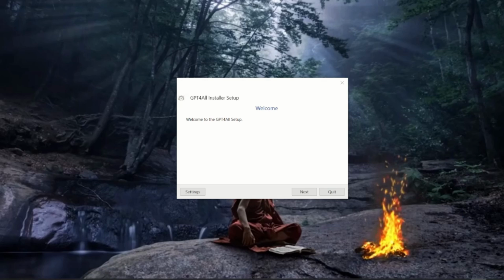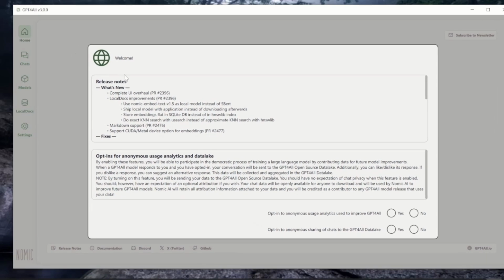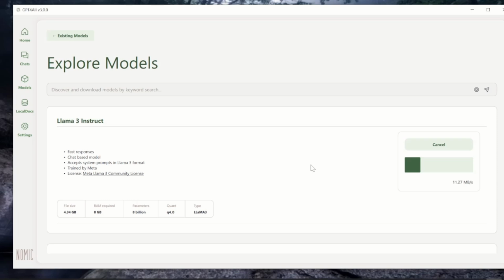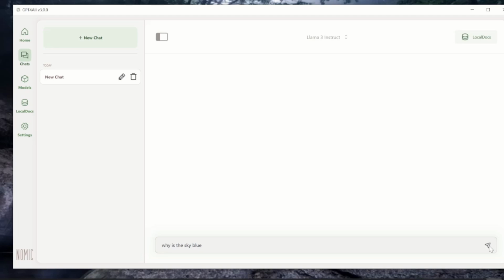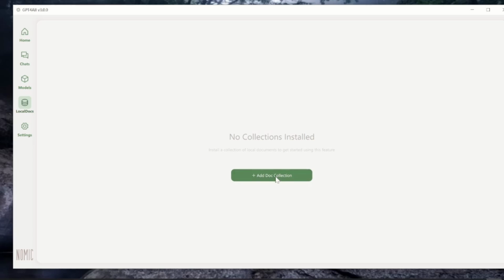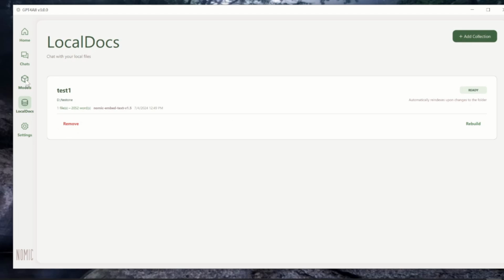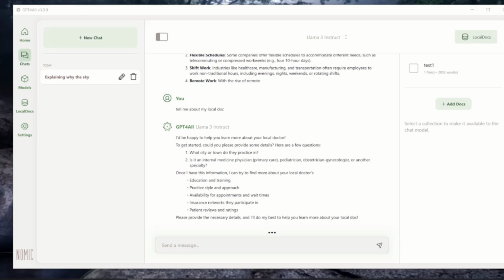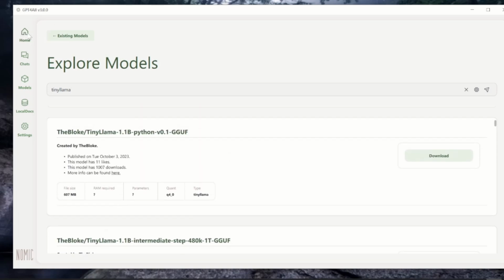i am ai - GPT4ALL - LLM frameworks - demo laptop test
How GPT4All Works. GPT4All is an ecosystem to train and deploy powerful and customized large language models that run locally on consumer grade CPUs. Your chats are private and never leave your device
GPT4All is built with privacy and security first. Use LLMs with your sensitive local data without it ever leaving your device. local Run language models on consumer hardware GPT4All allows you to run LLMs on CPUs and GPUs.
Grant your local LLM access to your private, sensitive information with LocalDocs. It works without internet and no data leaves your device.

While most of the AI hype and attention over the last two years has been focused on LLMs in the cloud,
we are at the very beginning of a larger, more disruptive trend in technology: on-device AI.

It will ultimately lead to each of us having our own "personal AI" and completely transform what we think of as computers and computing devices.
Business intelligence with advanced AI technologies for
AI-Based Consulting - Ask about custom AI LLM solutions.